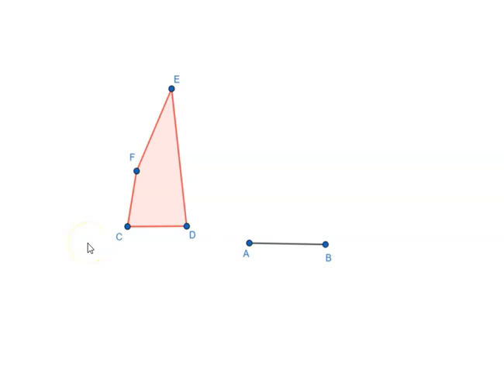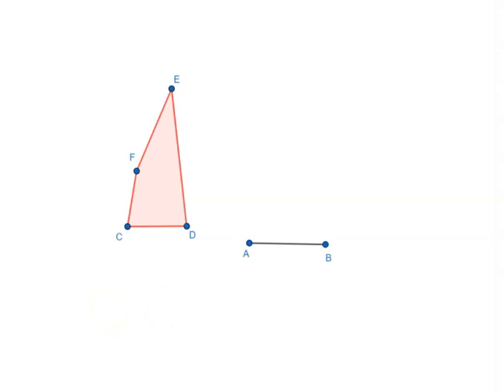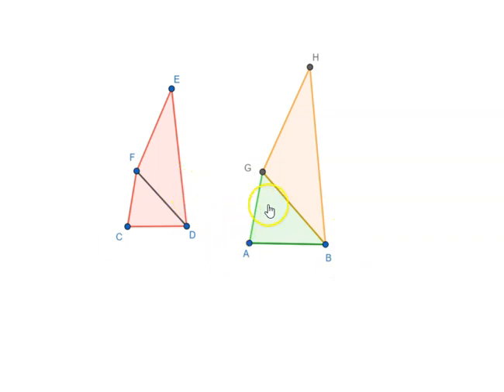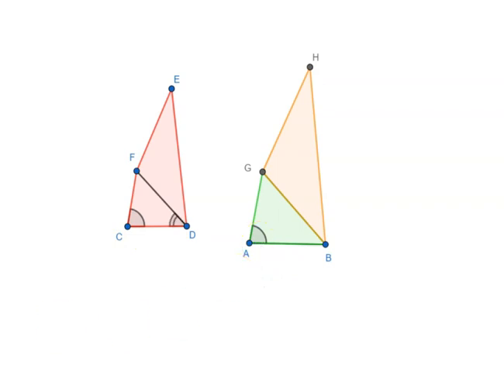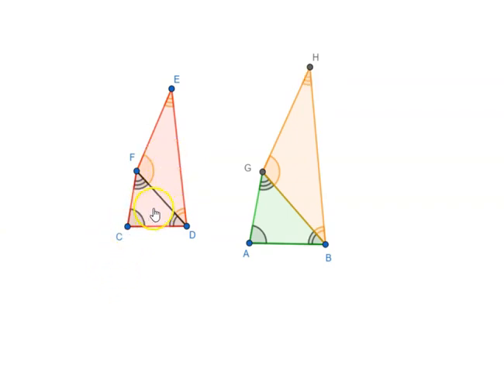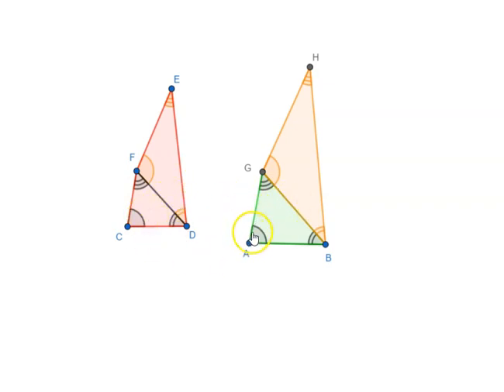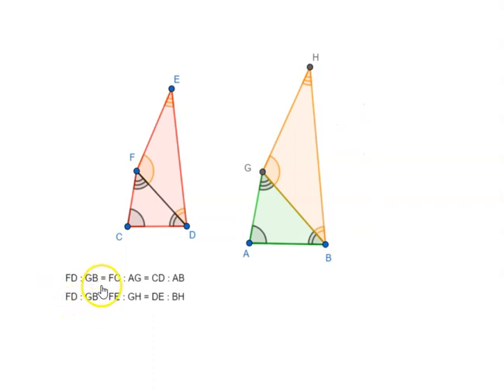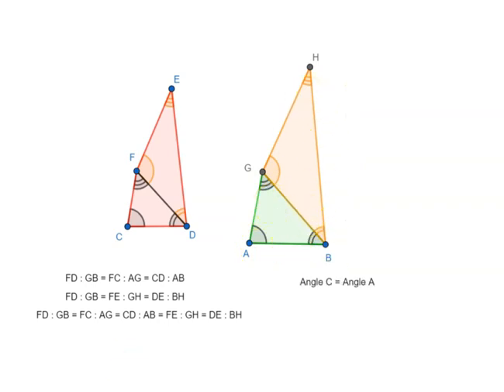Euclid's Book 6 - Proposition 18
To describe a rectilinear figure similar and similarly situated to a given rectilinear figure on a given straight line.